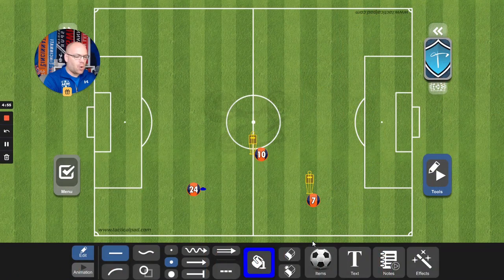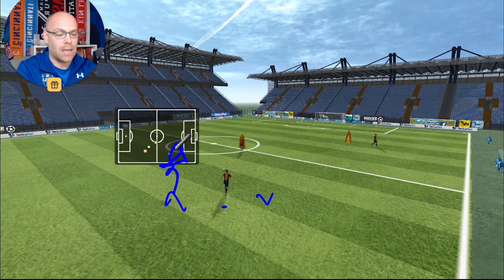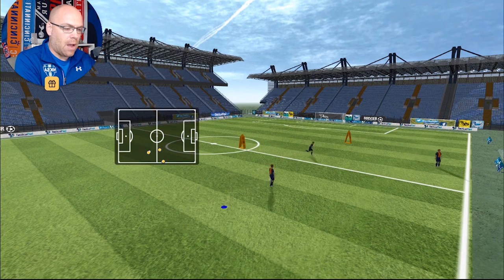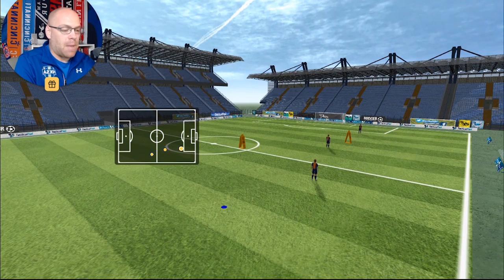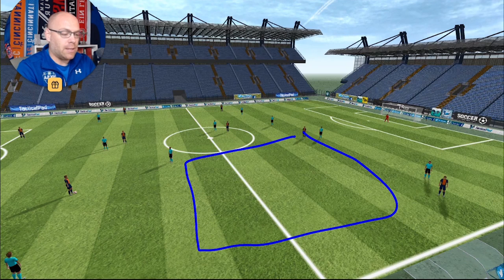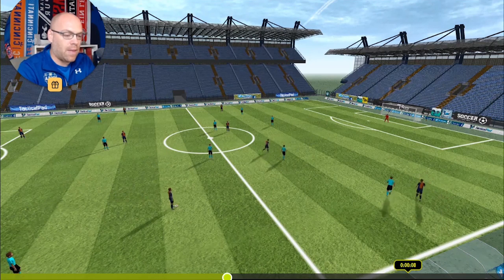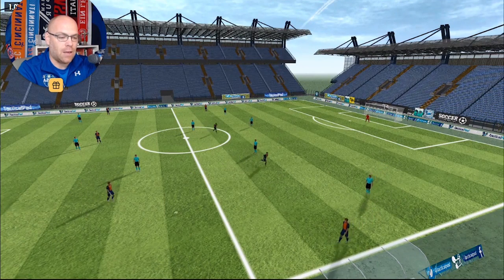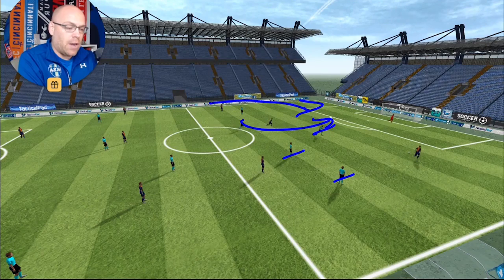Talking Tactics - Dutch Patterns of Play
Coach illustrates three typical Dutch patterns of play and how they translate to game situations.

SUPPORT CINCINNATI SOCCER TALK TODAY!